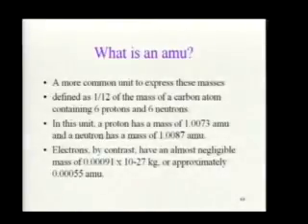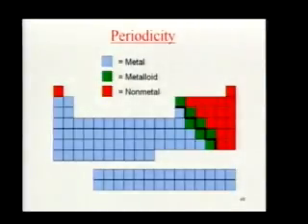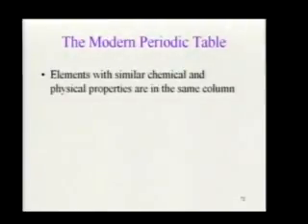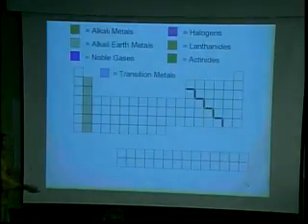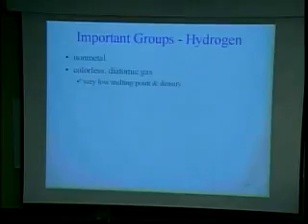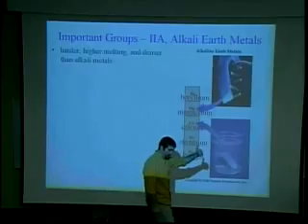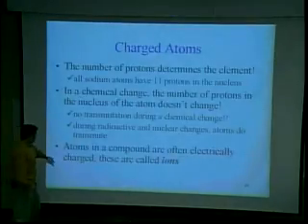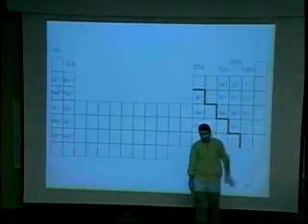Atoms & Elements Video 2 of 3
Jim Brinson, Associate Professor of Life and Physical Science at Ivy Tech Community college in Terre Haute, Indiana, discusses Atoms & Elements in this 1st episode of a  three part series.